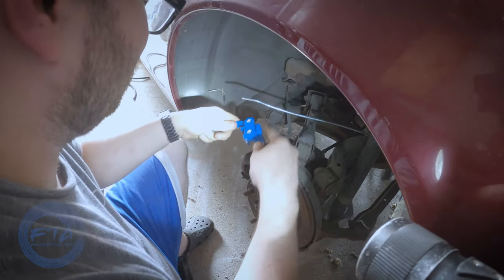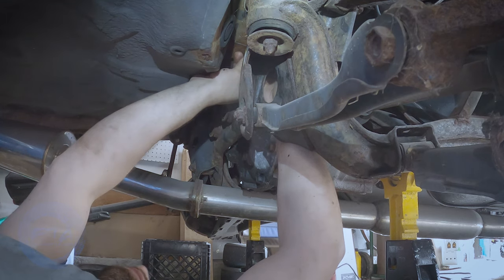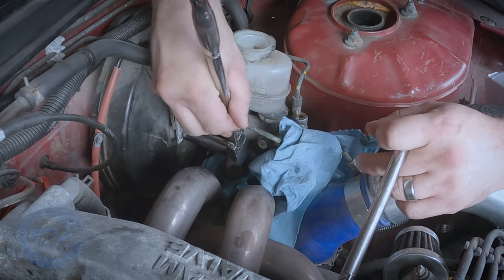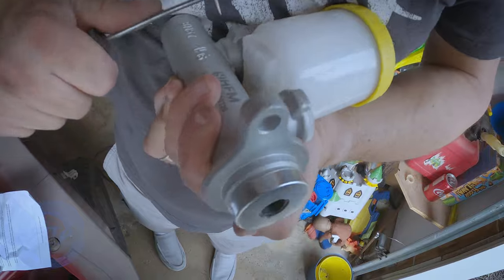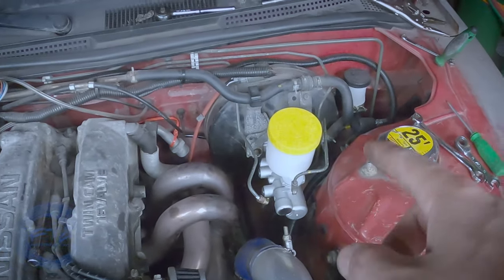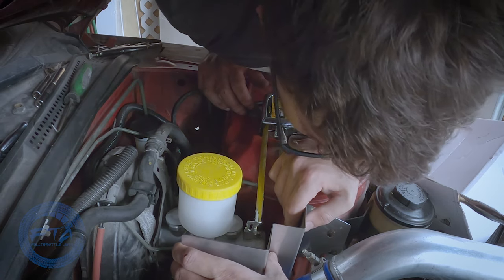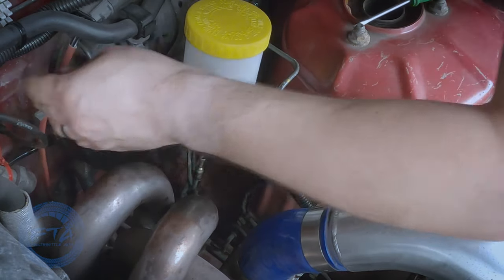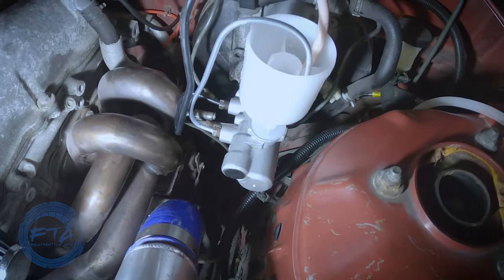S14 240sx GKTech HFM BM57 Brake Master Cylinder and More | Trying to Save My 240sx Part 4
My buddy and I have been working on rust on my 1995 240sx, specifically the bad rust on the rocker panel. However in this video we work on getting the brake master cylinder installed and replace the brake steel lines in the rear with near steel lines since they have been rusted through.

FOR YOU RACING GEAR NEEDS!

NEED A CELL PHONE, TABLET or ACTION CAM MOUNT? Check out Tackform for all your mounting solutions. Use my link to help the channel

You can also support Fullthrottle Auto by purchasing Fullthrottle Auto merchandise found

Support Fullthrottle Auto by shopping on EnjukuRacing for your car performance needs by using this , it does not cost you anything extra but helps the channel.

, it does not cost you anything extra but helps the channel a lot.

THIS ALSO HELPS!
like this or anything that might have some automotive fun in it.

EQUIPMENT I USE:

CANON M50

GOPRO HERO 8

ZOOM H1 MIC

SD CARD FOR M50

SD CARD FOR GOPRO HERO 8